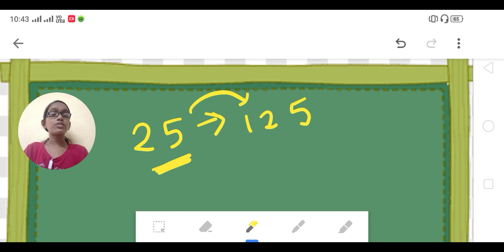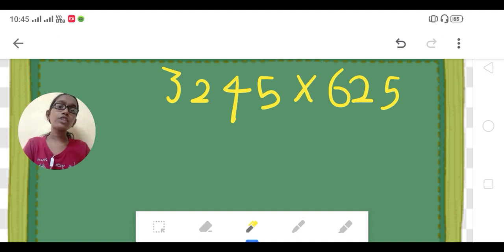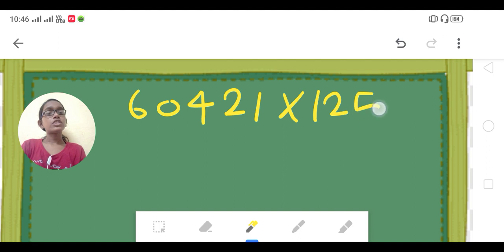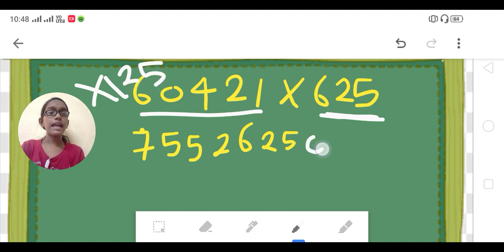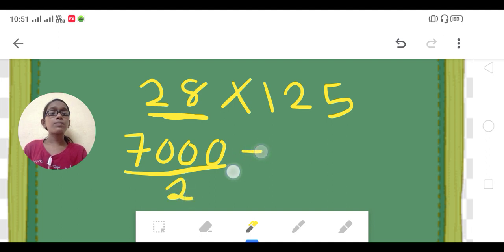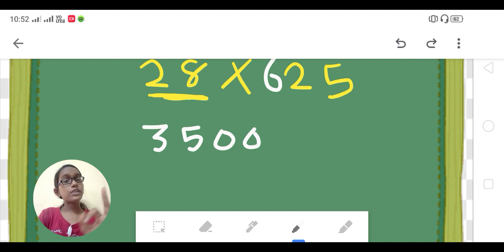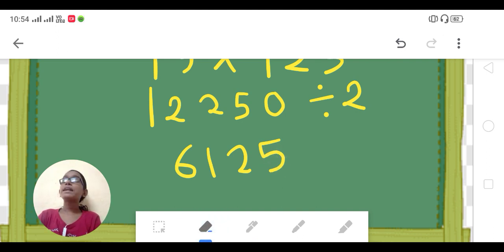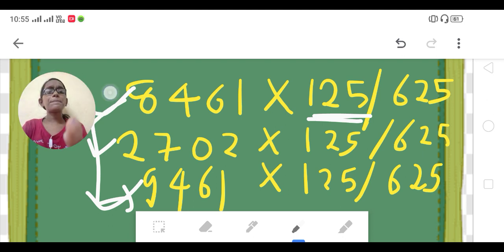How to multiply any number with 125 and 625 in seconds | Vedi maths | by jyoti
Hey guys !!
I hope u have enjoyed the video and found it informative .

Visit links provided above and make best use out of them.